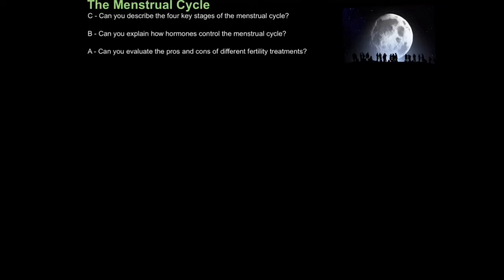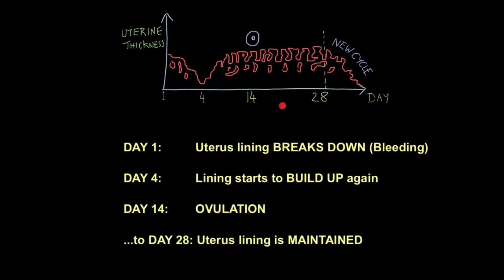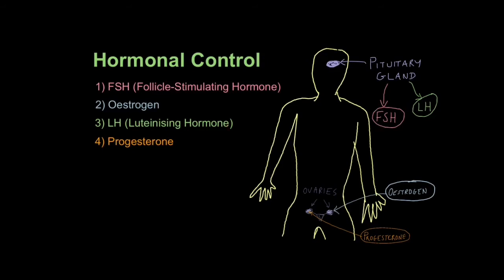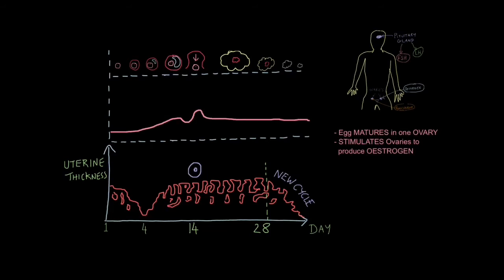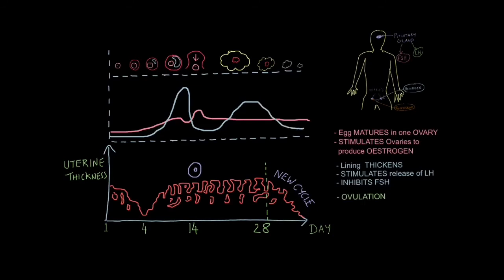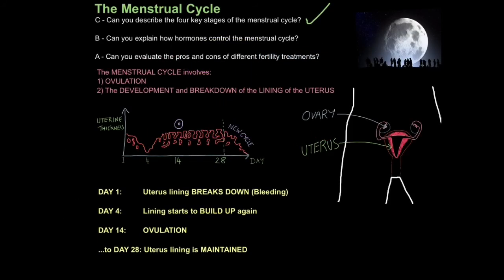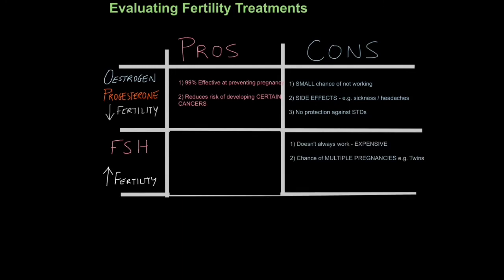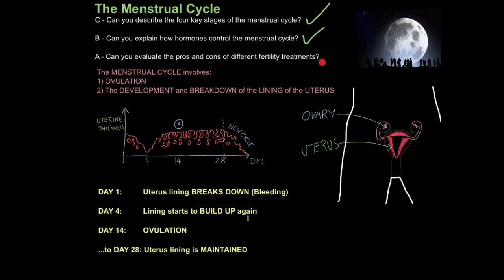B1 The Menstrual Cycle: Hormones in Action (AQA)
0:32 Menstrual Cycle Defined
 0:58 Stages of the Menstrual Cycle
 2:33 Hormonal Control
 7:51 Evaluating Fertility Treatments